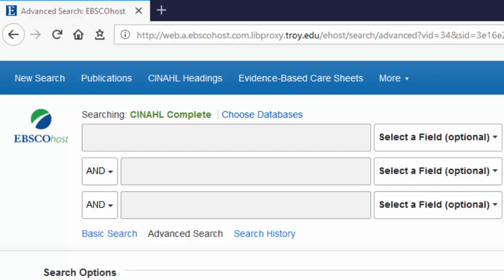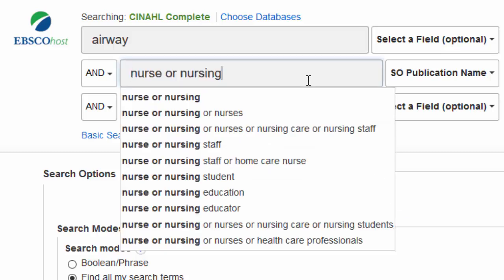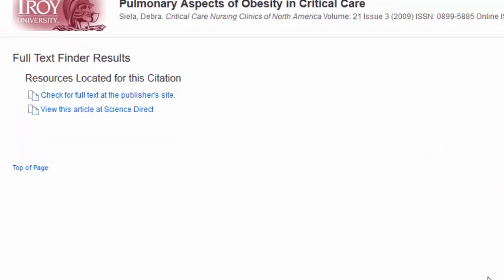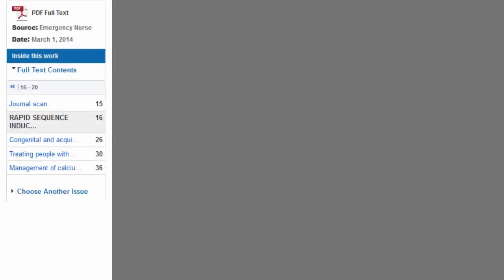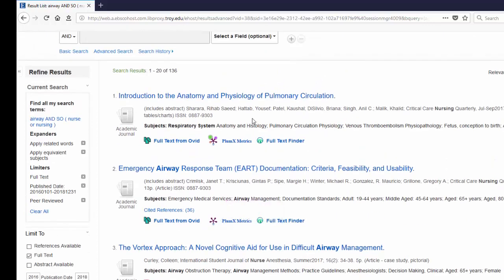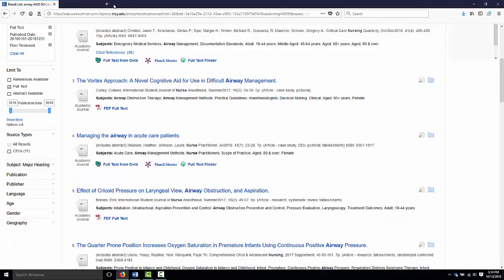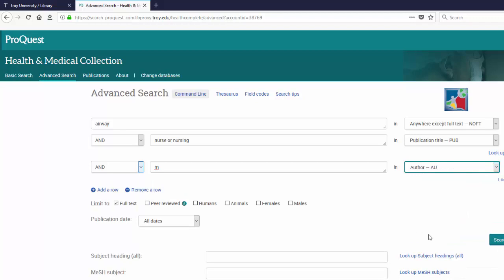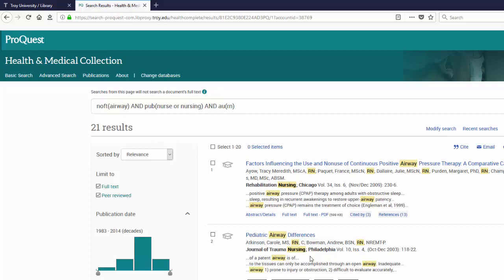NSG Nurses as Authors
March 2022, Embedded on Nursing Libguide.